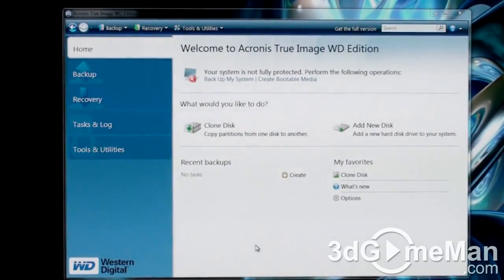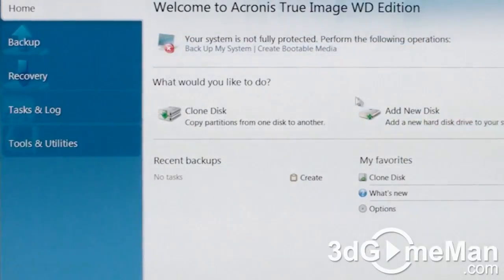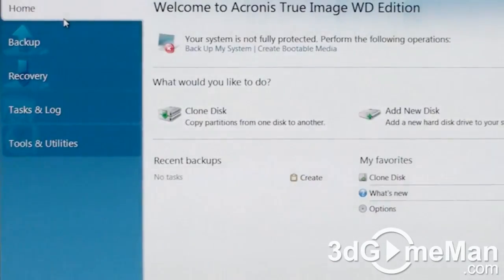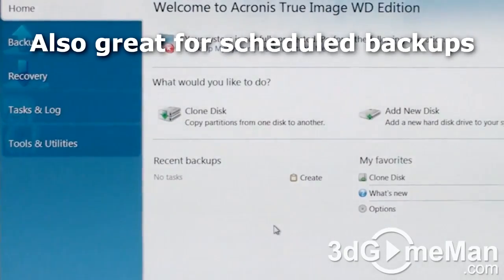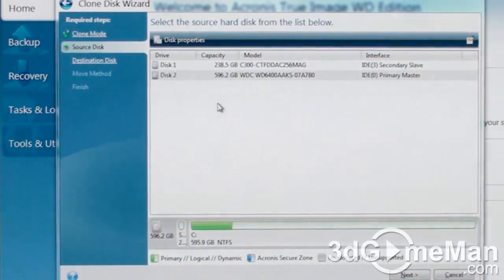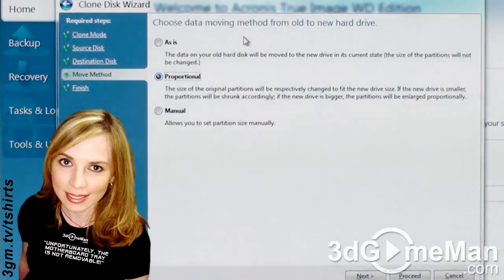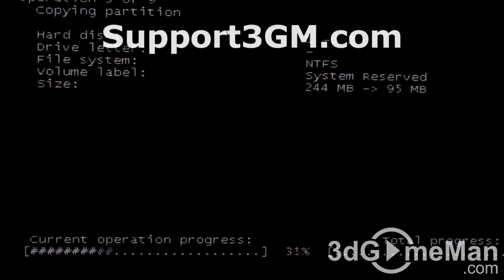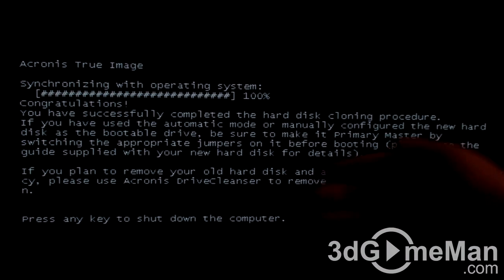#357 - Q&A: How to clone a hard drive?